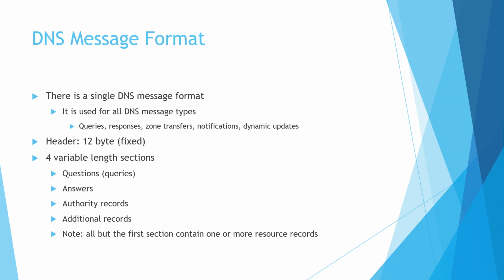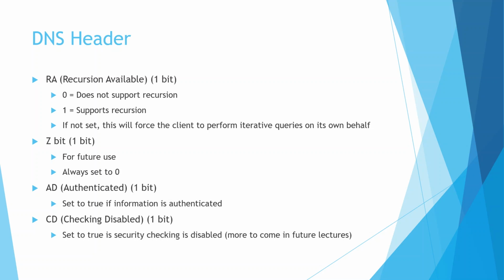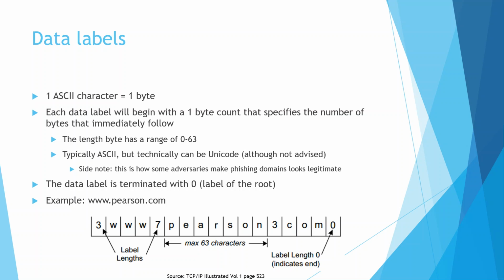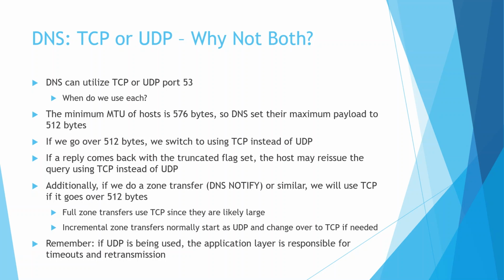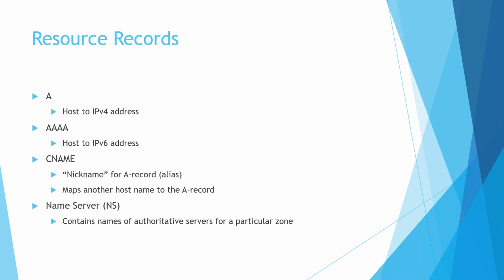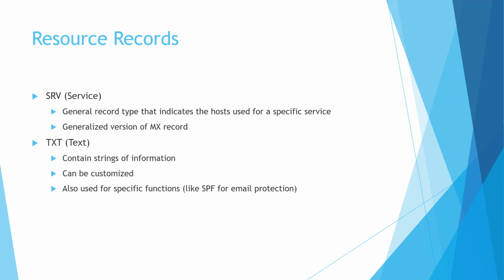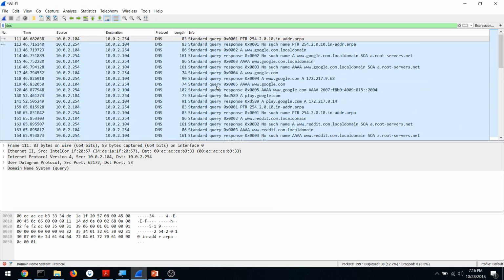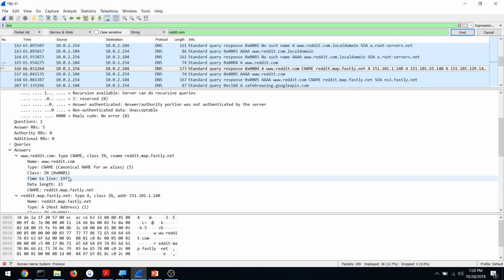Metrostate-ICS383-F2018-Lecture 8 DHCP and DNS (Part Four)